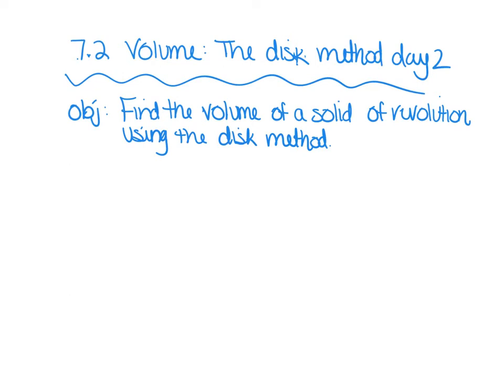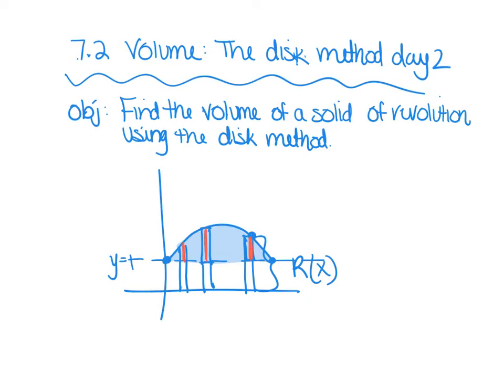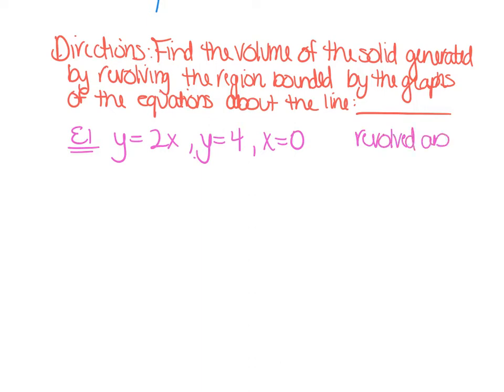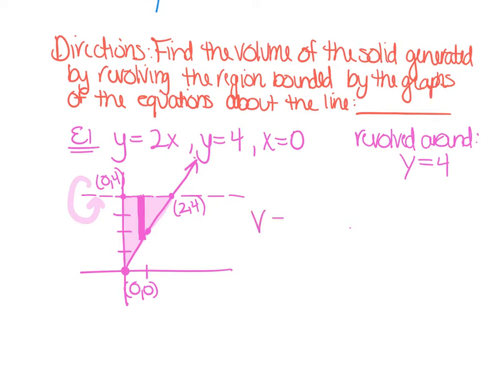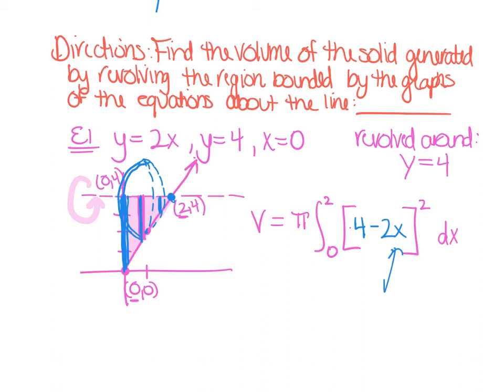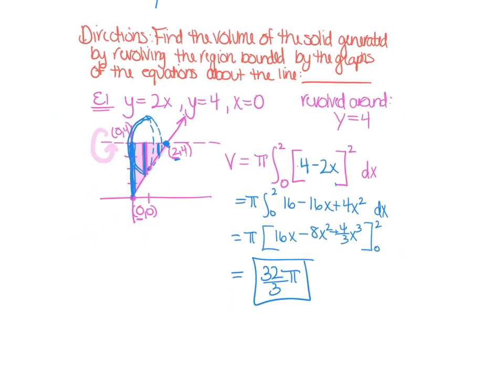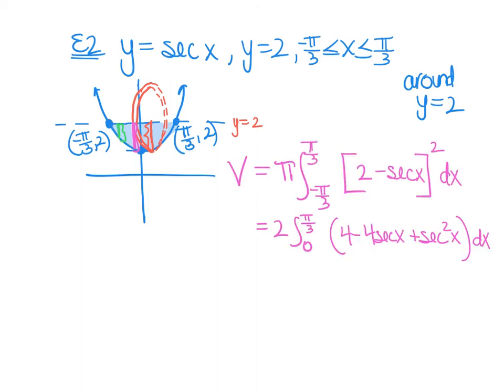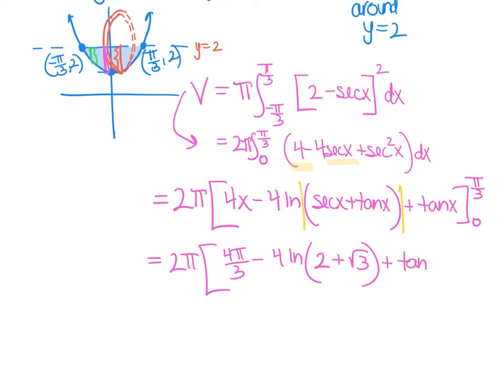7.2 Day 4 Video 1 of 2